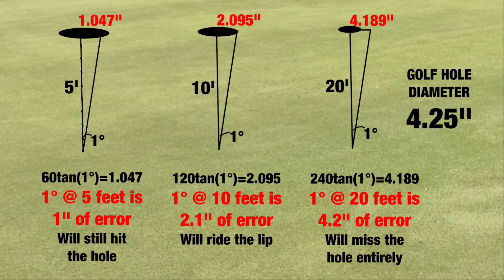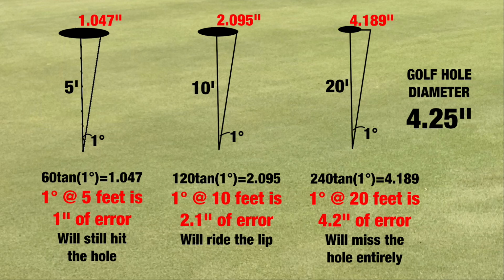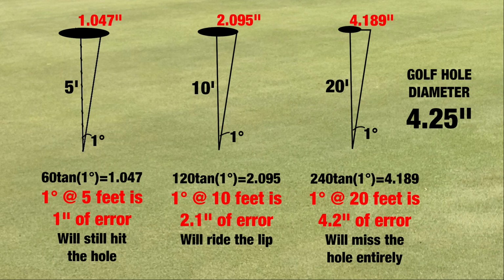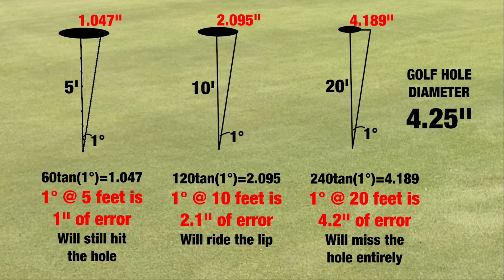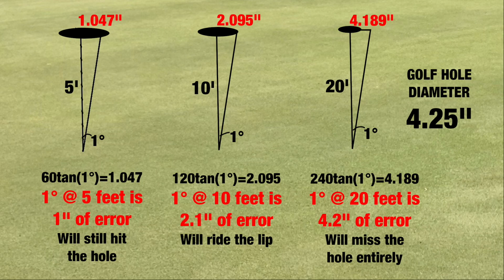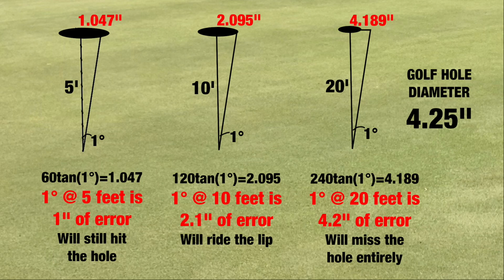Wizard Golf Instruction Lesson 7.2 Putting The Face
We continue our exploration of putting by analyzing the putter face and its involvement in putting. Here you'll find some information about face angle, degrees of error, loft, and shaft lean.
00:00 Intro
00:44 The Putterface
01:14 Putting 3D
02:29 Face Angle
04:02 Face Angle v. Path demo
06:37 Degree of Error
07:32 Error Diagram
10:54 Loft and Shaft Lean
14:04 Turf Variables
15:07 Outro
BTC address bc1qr23f2pmfhv704qzh4maejka4klecdc0ym8yfkp
ETH address 0x583dDf23e86Da45ACc682f59647DEDa1B8D471c0